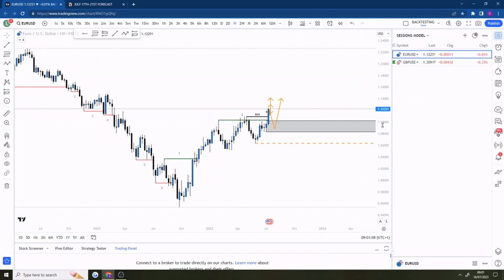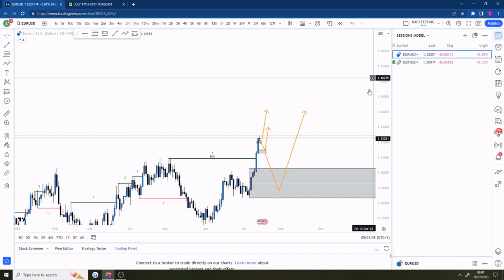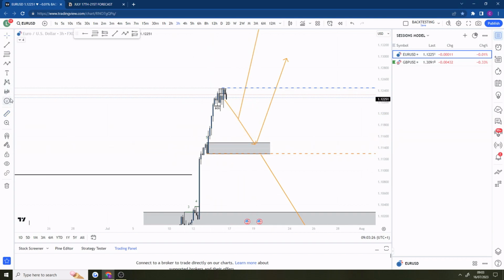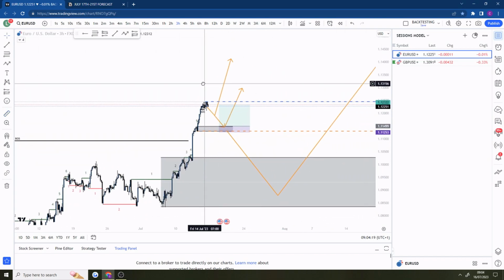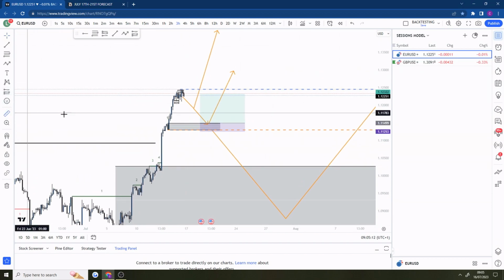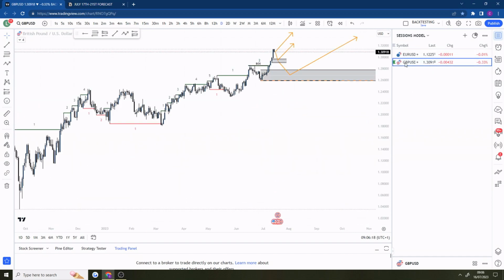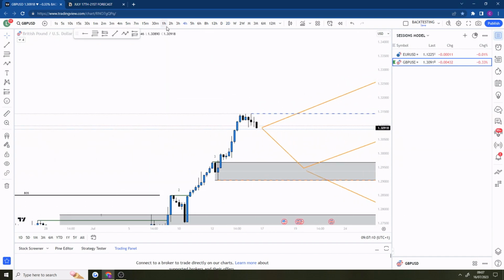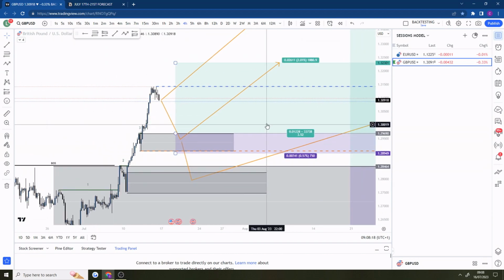EURUSD | GBPUSD FOREX FORECAST 17TH+ JULY 2023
Get funding to trade forex from My forex funds (Please only if you are ready):

Trading in the zone by Mark Douglas (also available on audible):

The mental game of trading by Jared Tendler(also available on audible):